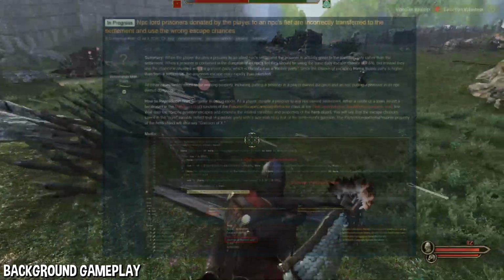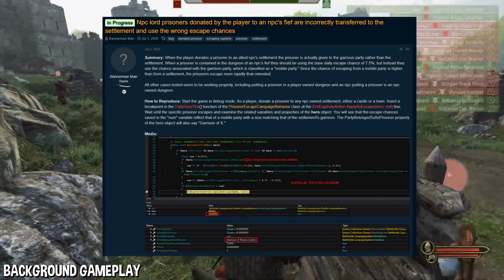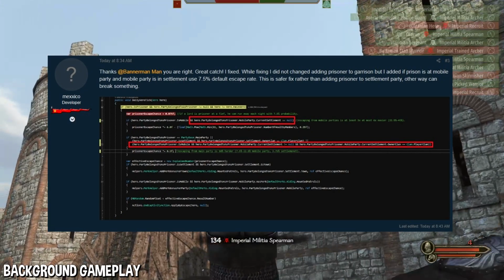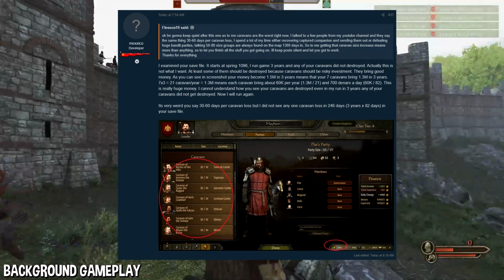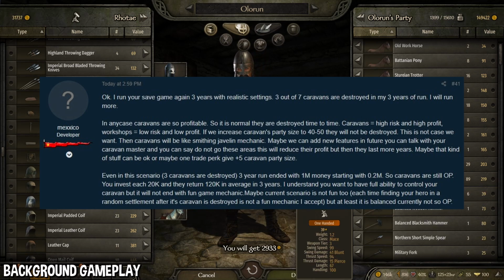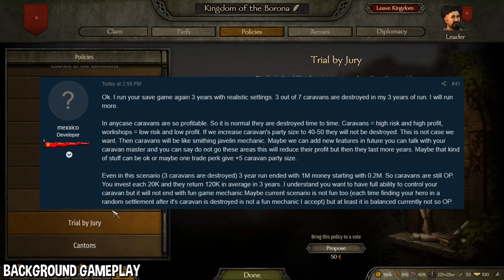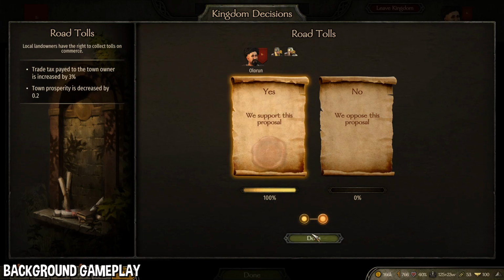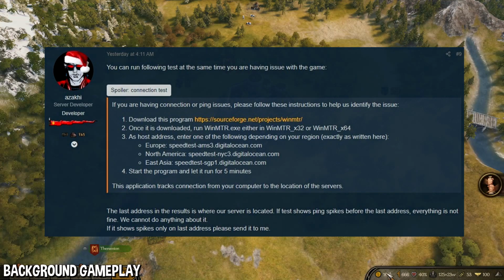DEVS Speak on Game Code, Caravan Info & Multiplayer Issues - Mount & Blade II: Bannerlord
- First we have a player who examines in game code. He finds a bug that
happens when a player donates a prisoner to a fief. The player states that
currently if you donate a prisoner to a fief, the escape chance of the
prisoner does not decrease to 7.5% as it should when a prisoner is in a
dungeon, but it stays the same as if it was still in a mobile party. This
happens because the prisoner does not get transferred into the dungeon code wise, but to the garrison party in the fief and this garrison party is labeled as mobile party, therefore the game still sees this prisoner in a mobile party and does not change the percent chance of escape.

The player also showed all the code associated with his research to prove his point.

The devs responded and stated it was a good catch by the player and states that this is now fixed.

Also devs state that they changed the garrison party to a non mobile party
and set the escape chance from the garrison party to 7.5% instead of making the prisoners a part of the dungeon code wise, devs state this is a safer fix with less chance of something breaking. Devs also provided code back with the changes.

Great to see the community and devs work together and get fixes out. Like i
stated before, the devs are active and if you have a problem, suggestion or
anything like that, go on the forums and make some posts.

- Second we have a dev looking over a players game save where the player
states caravans are not making money and get captured before they make any profit.

The dev states that he ran the game for 3 in game years which is 246 in game days (1 year = 82 in game days) and that not even one caravan was captured and all 7 caravans that were operational made a total of 1.3 million in 3 years which works out to be 60K per year for each caravan or 700 a day for each caravan.

Dev then states that this is weird because the player stated most caravans he made got captured 30-60 days of making one, but the dev states he will run again.

Player then responded to the dev and stated if the dev can make the
difficulty realistic and run some more tests. The developer agreed.

The dev then responded back again with the results on realistic
difficulty.

Dev states that this time 3 out of the 7 caravans got captured in 3 in game
years. This still makes caravans profitable and it is normal for some
caravans to be captured, its high risk, high reward. Workshops are low risk
and low reward. The devs also state that if they increased party size of
caravans to 40-50, they would not be captured at all which would make caravans another smithing javelin broken mechanic.

The devs do state that in the future they might add a way to tell your caravan leader to stay away from certain areas to increase the caravans survivability and also maybe a trade perk that give caravans +5 party size.

Dev then ends his statement stating that caravans are currently very good,
if not OP, you invest a little over 20K and get 120K back in 3 years most of
the time. Yes maybe the mechanic of not being able to control your caravan
is not fun, but its balance for now.

Good insight into the caravan system in my opinion and also what they might do in the future. I for one did not know about 1 in game year being only 82 in game days, but that does clear up a lot for me.

- Third we have a player asking about the windup speed of throwing weapons in multiplayer.

The devs state that the time it takes to reach high accuracy with throwing
weapons has been increased and in turn this will make players wait longer
before they release their throws.

Again dont play much multiplayer, but i know that right now a huge problem is throwing weapons and the devs have stated that some units has been nerfed in terms of throwing weapons and this looks like another nerf. Hopefully this contributes to the solution and makes for better multiplayer gameplay.

- Fourth we have a dev responding to a player having connection issues
with NA multiplayer servers.

The dev posts a quick instruction guide on how to fix multiplayer
connection issues and that will be on the screen right now if you are having
problems. Hopefully this helps and pause the video if you need to read it.

Lastly i am going to end this video in the same way i ended most update
and dev talk videos, i want to thank the developers for staying active and
bringing good changes.